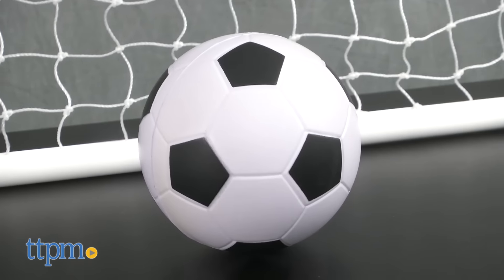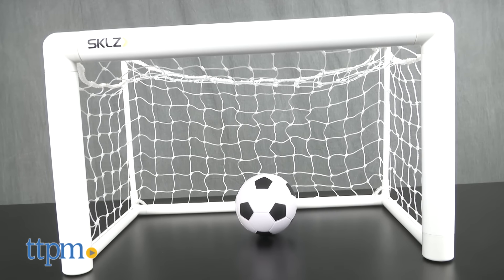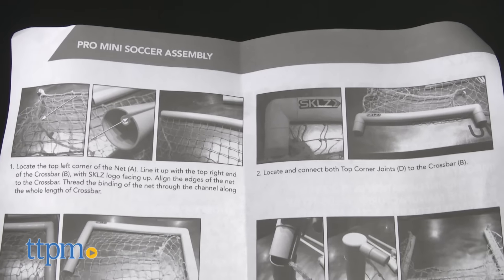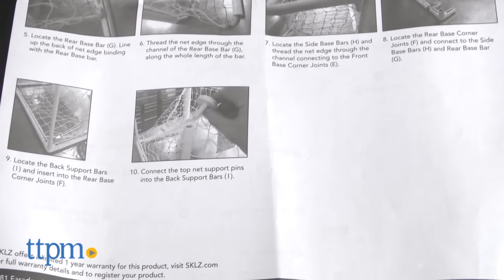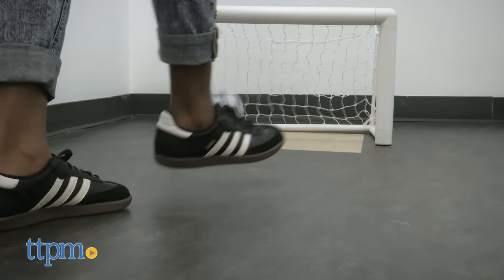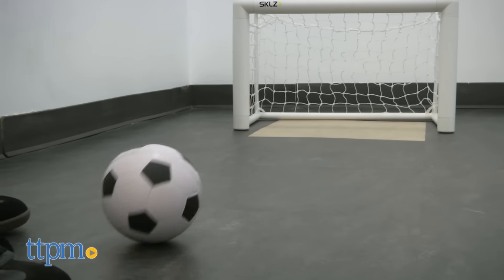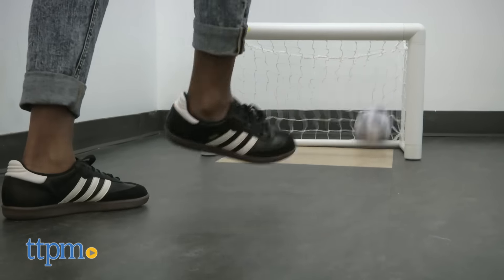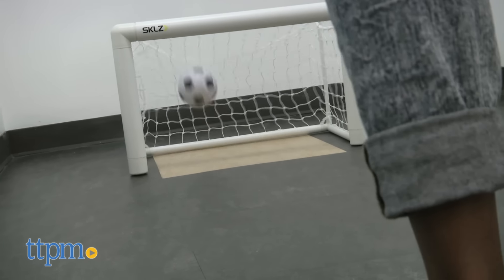Pro Mini Soccer from SKLZ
Practice like a pro with Pro Mini Soccer by Sklz. This set comes with a mini soccer ball and a mini soccer net. Once you put the net together, it’s time to play! This is a great outdoor sports toy and a perfect source of exercise. Can’t wait to see you in the pros! Ages 3 and up. For full review and shopping info

Product Info: Pro Mini Soccer by Sklz comes with a mini 5-inch soft, durable soccer ball and a 22x15x16 mini soccer net. The set has about 15 pieces to build the soccer net and it took us approximately 20 minutes to construct. Instructions are included. Once the net is set up, it’s soccer time! The look of the net and ball really make it feel like the real thing. You’ll definitely work up a sweat honing your soccer skills. Ages 3 and up.